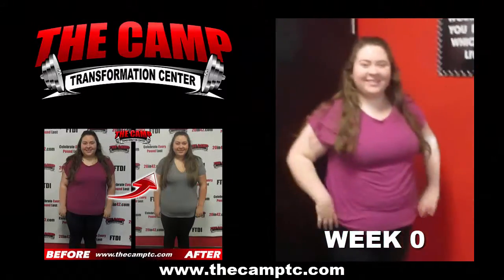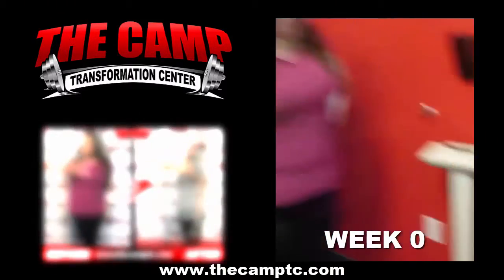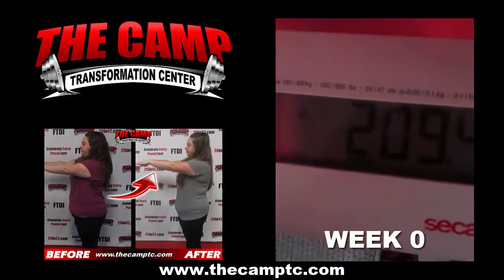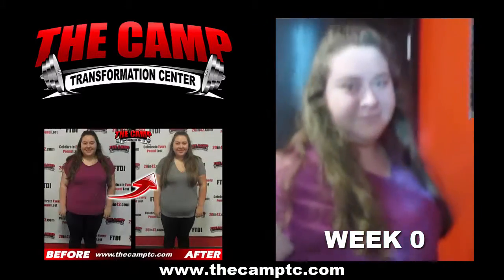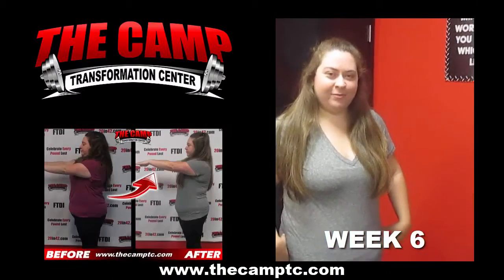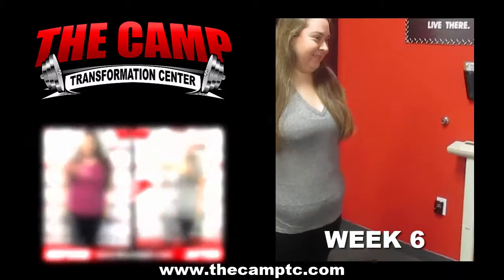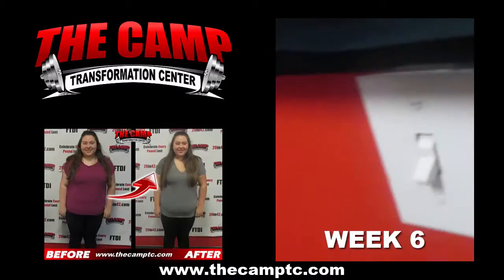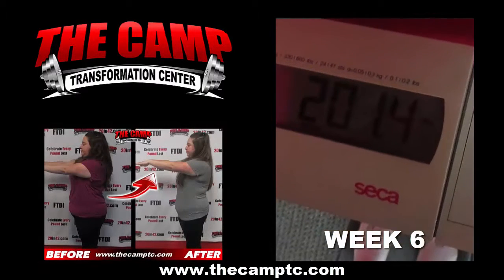Rancho Fitness 6 Week Challenge Results -Danielle Levin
We will now check the result of Danielle's 6 week weight loss challenge!